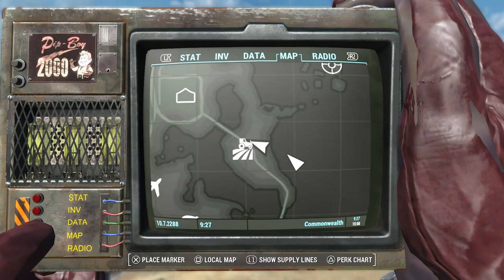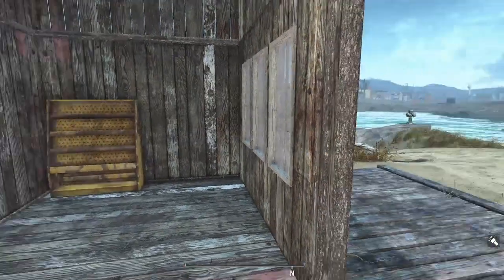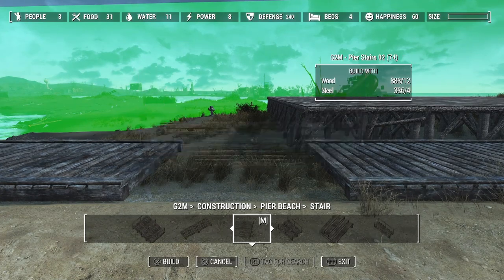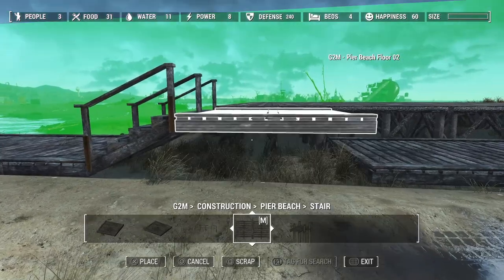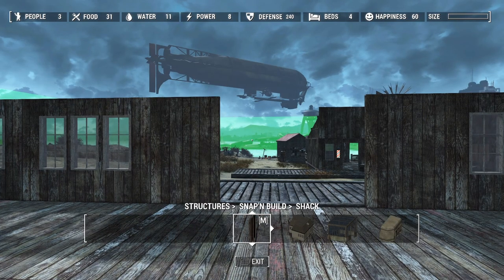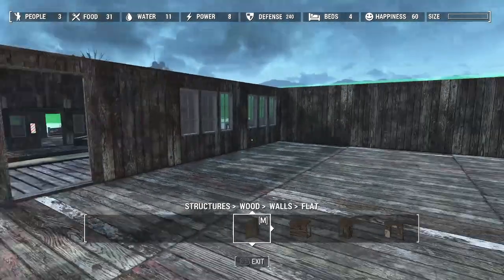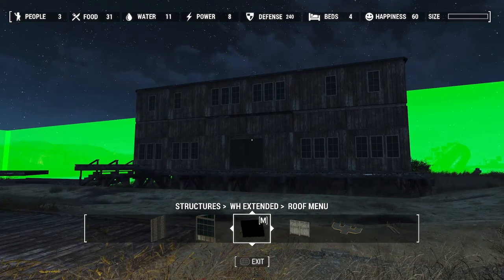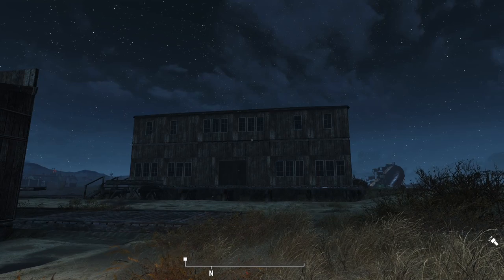Fallout 4: Nordhagen Beach - Episode 5: The Saloon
Reese Intro
Music from Uppbeat (free for Creators!)
Artist: Subsonic Voodoo

Walkthrough Music: Walpapr-3
Music from Uppbeat
Artist: Claude Patterns

You can view the Mod list on our Community Page.